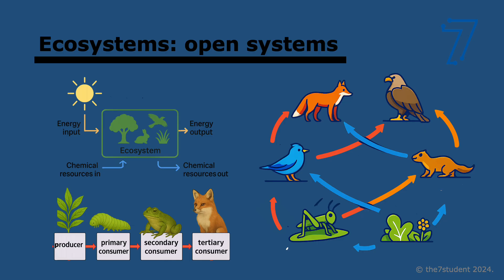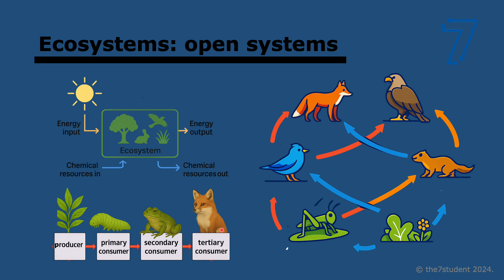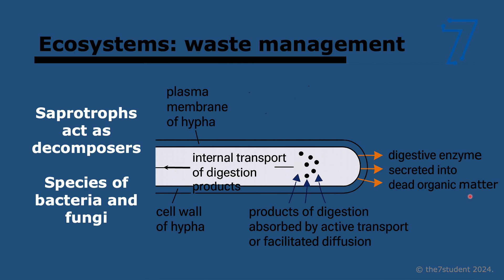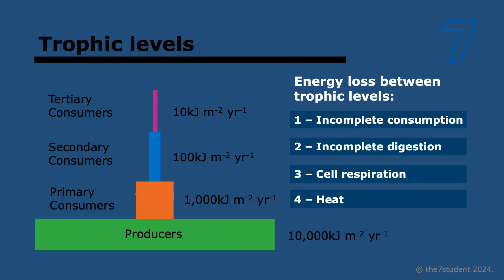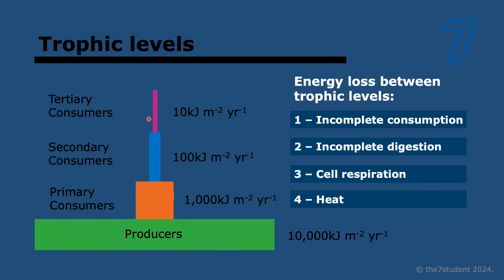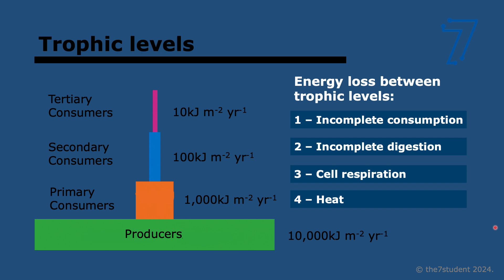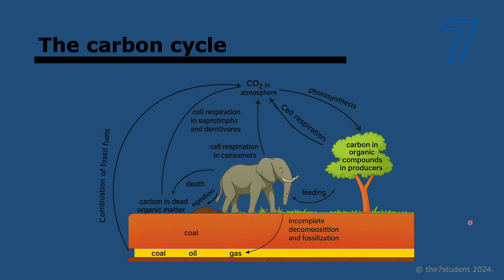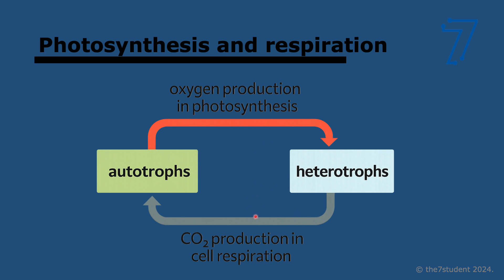2025 IB Biology – C4.2 Transfers of energy and matter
Learn everything you need to know about transfers of energy and matter in 2025 IB Biology! This video covers the essential concepts in Topic C4.2 with clear explanations and helpful diagrams to prepare you for the May 2025 exams.